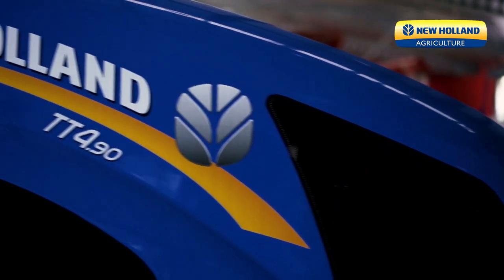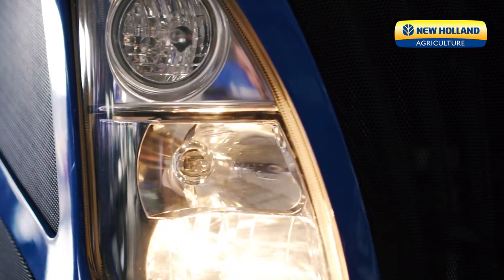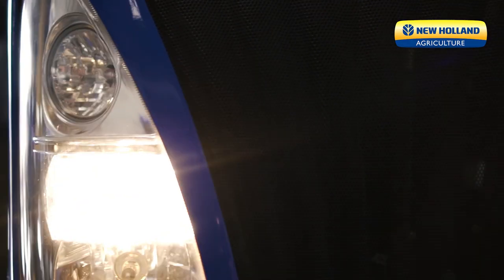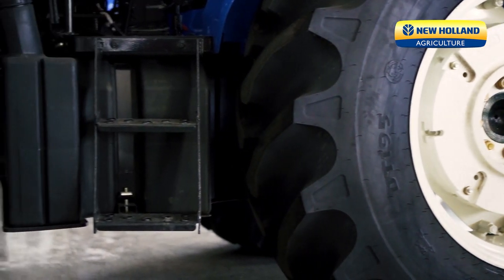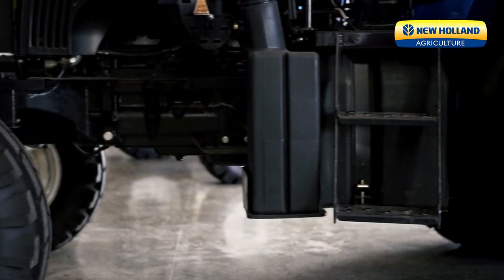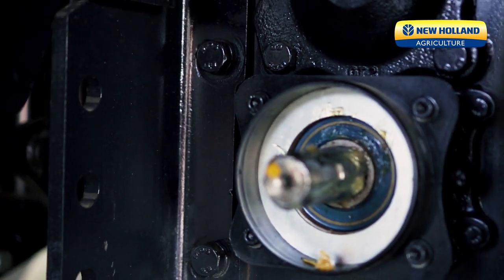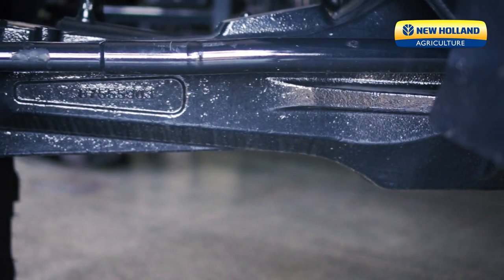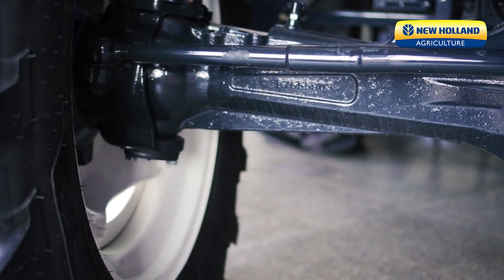New Holland Tractors - The TT 4 .90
New Holland designed and developed the all new TT4 around you, effortlessly combining muscled up performance with plenty of new appealing features, giving you, the farmer, the cutting edge in tractor technology.